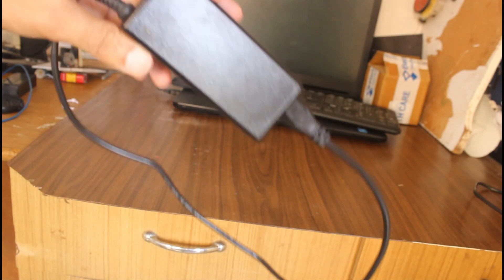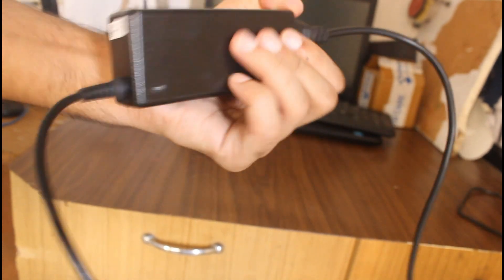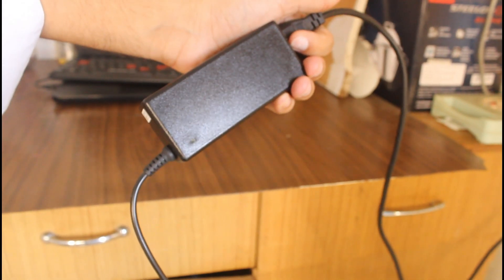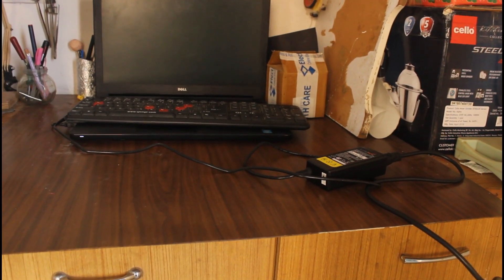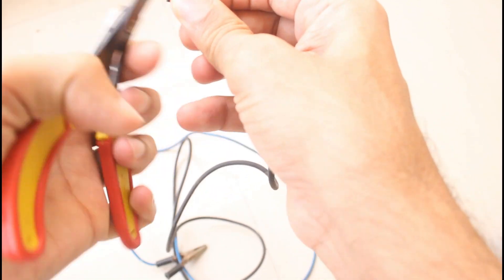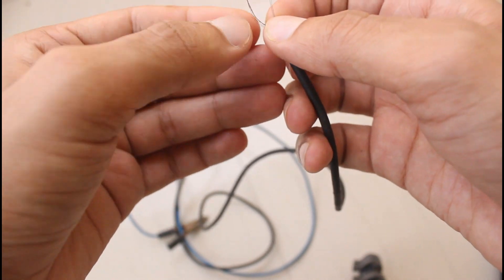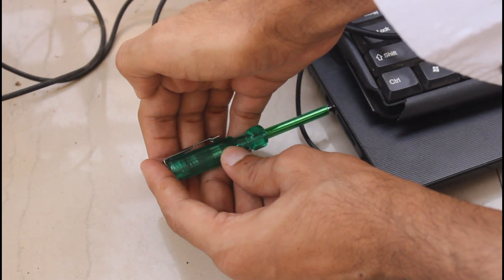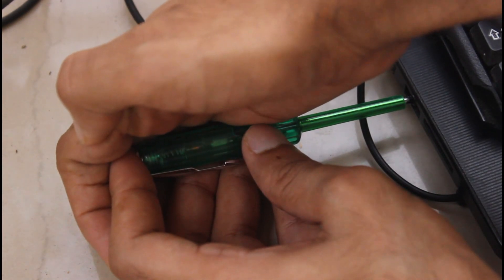Do this to avoid damage to your laptop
If you Using cheap laptop charger you needs to give earthing to avoid excess charge from destroying your laptop